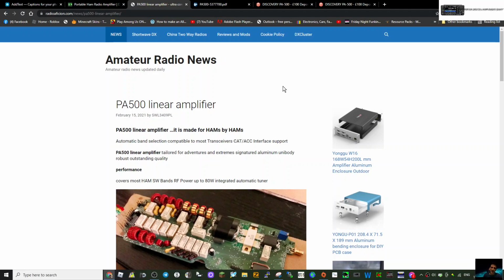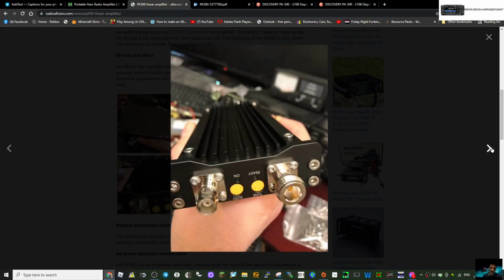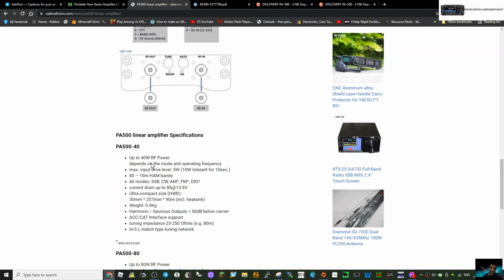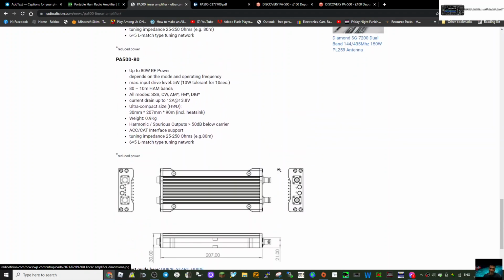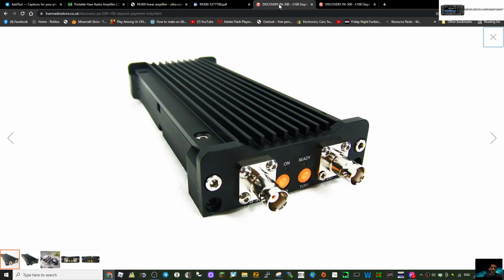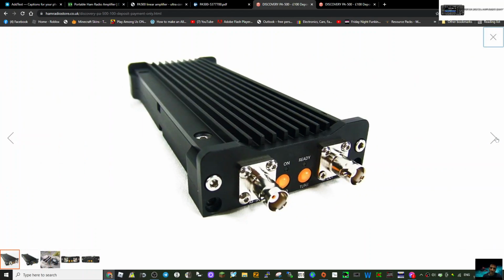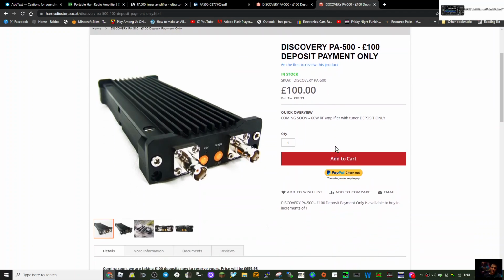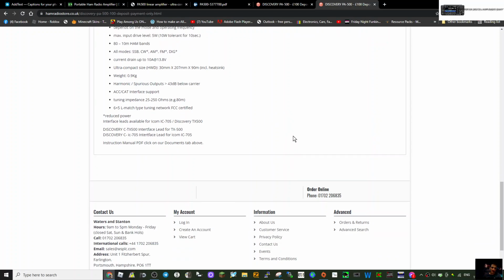DIY-PA-500 QRP -LINEAR AMPLIFIER-by DL4KA